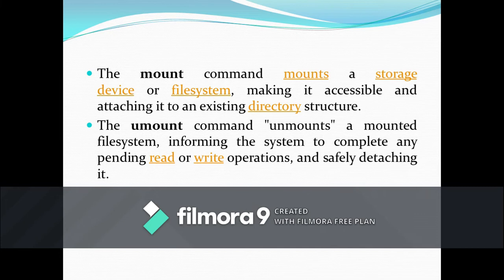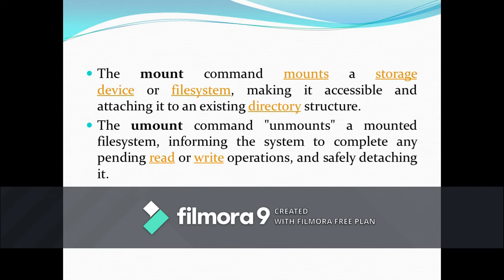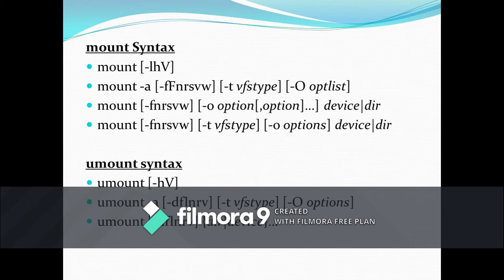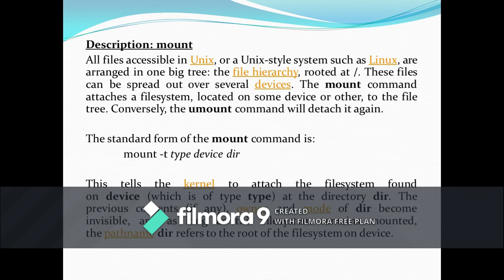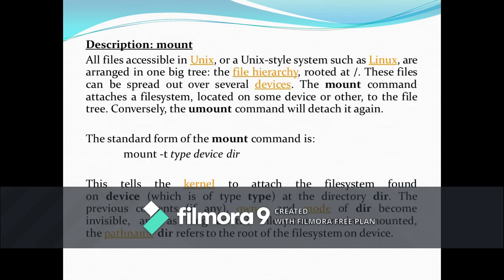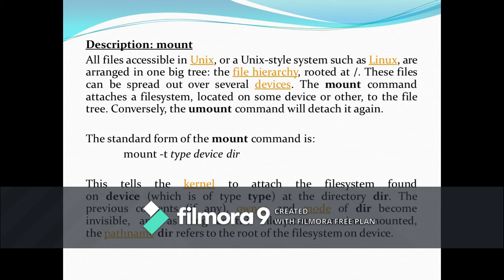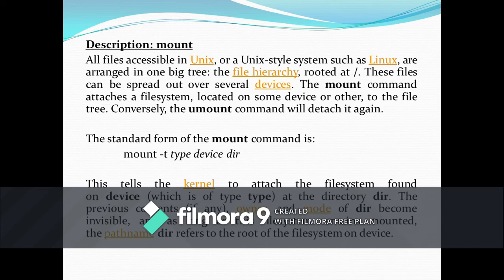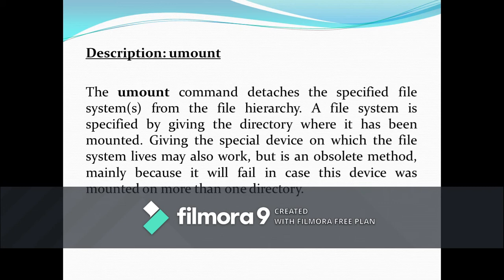Linux Mound and Umount